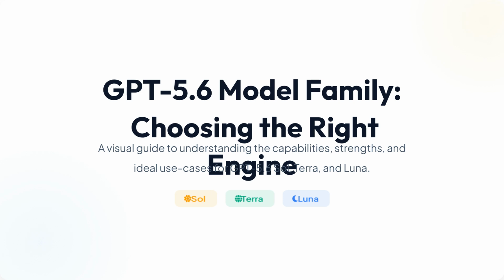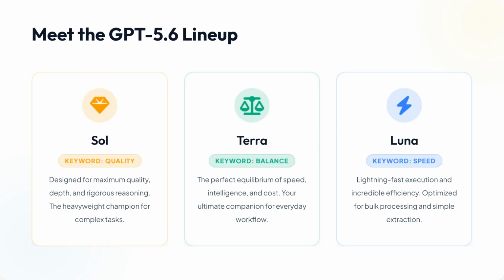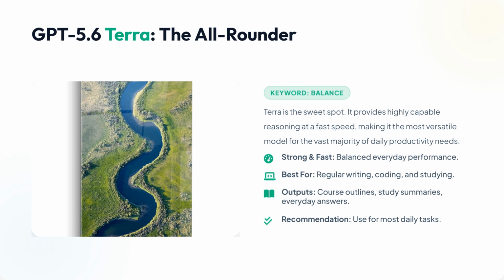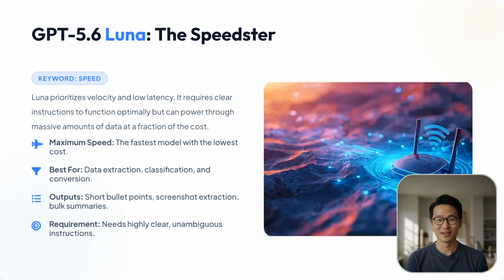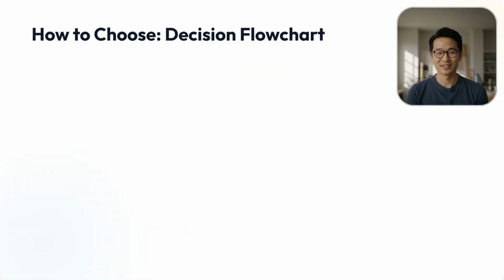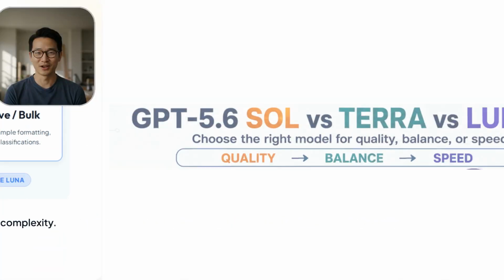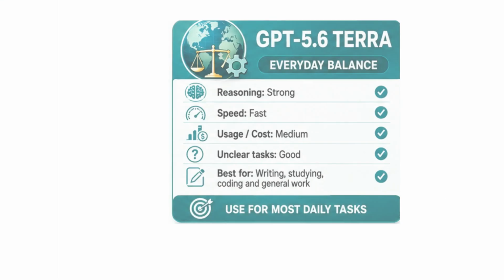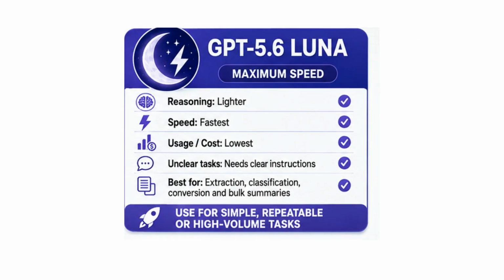GPT-5.6 SOL vs TERRA vs LUNA: Which AI Model is Right for You?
In today's tech review, we are breaking down the newly revealed GPT-5.6 AI model tiers as shown in "ChatGPT Image Jul 28, 2026, 10_36_57 AM.png". We explore the core differences between SOL, TERRA, and LUNA to help you optimize your workflow and pick the right tool for the job.

In this breakdown, we cover:

GPT-5.6 SOL (Maximum Depth): The ultimate choice for complex research, coding, and tasks requiring the highest reasoning capabilities.

GPT-5.6 TERRA (Everyday Balance): The perfect middle ground for standard writing, studying, and general daily tasks.

GPT-5.6 LUNA (Maximum Speed): The lightning-fast, highly cost-effective model designed for high-volume extraction and simple, repeatable prompts.

Watch to find out which model fits your specific needs best. Remember, if you are ever unsure which one to pick, it is recommended to start with SOL!